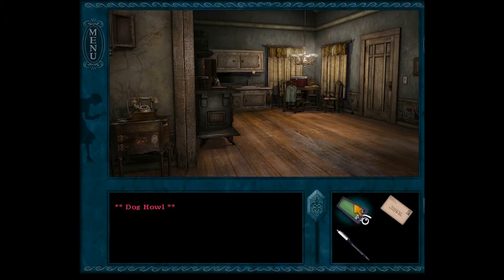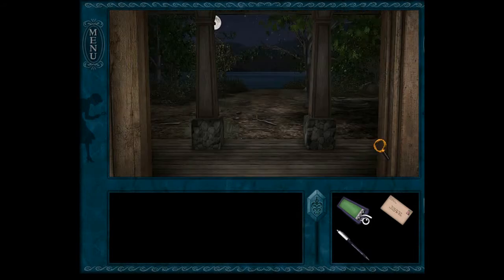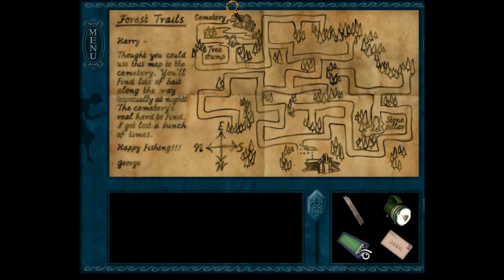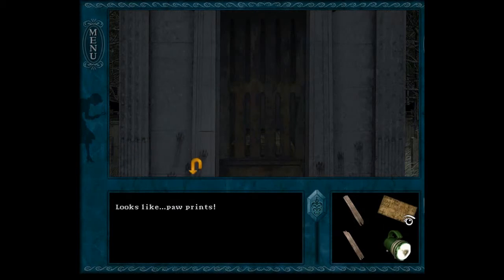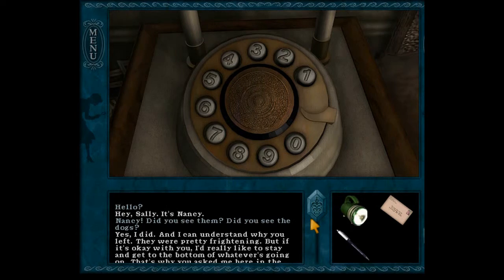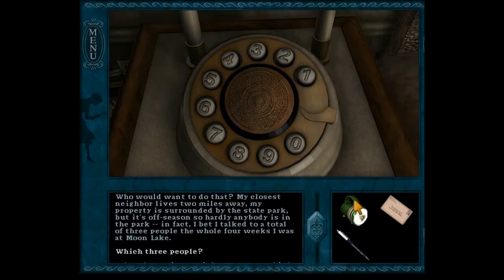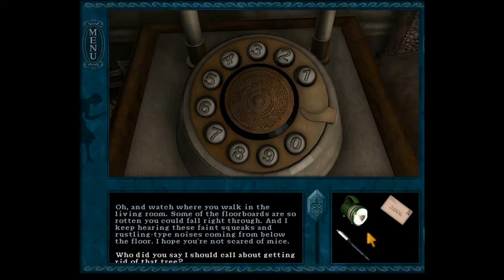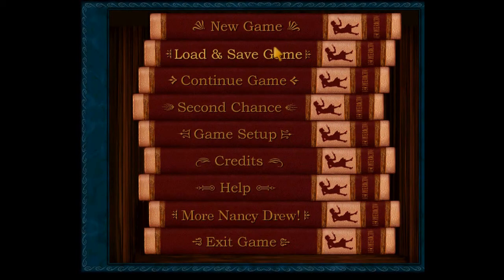The Ghost Dogs of Moon Lake part 2 - Creepy Things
READ FOR SPECIFIC INFORMATION.  Red Knott's Platform Location: 1:52 Map Location: 2:45 Flashlight Location: 2:45 Directions to Cemetary: 3:04 Board 1: 3:20 Board 2: 4:44 Dog's Gravestones: 4:54